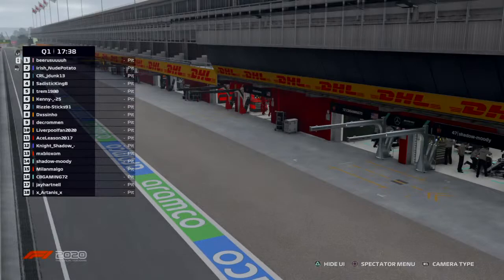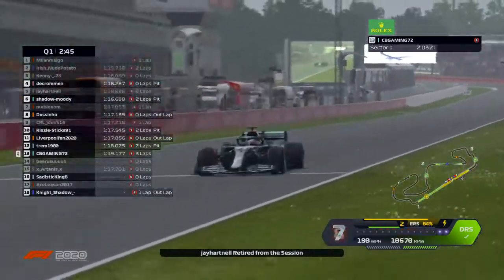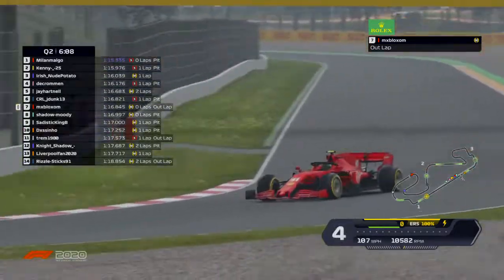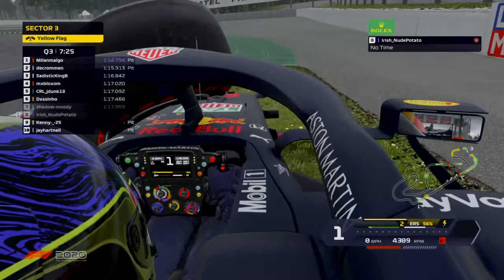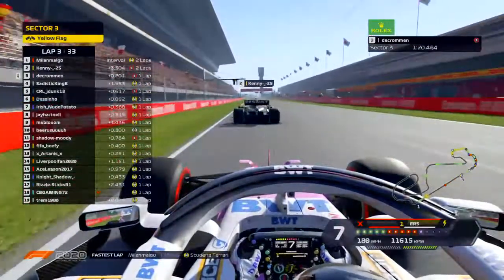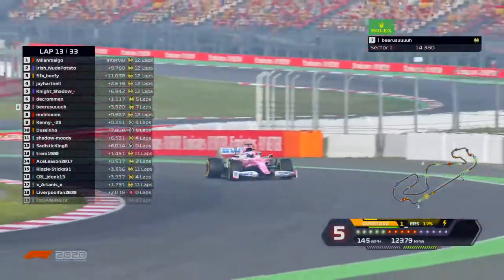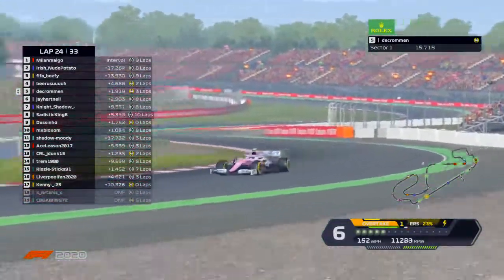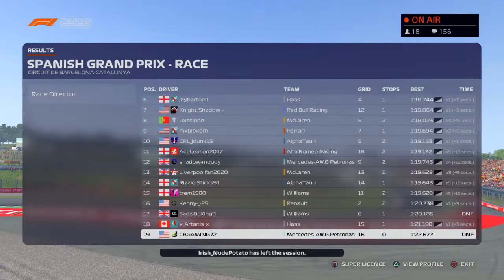Esports F1: All Stars Racing F1 League - Spanish Grand Prix Sponsored By Gaming Guru's Gaming Club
Get 10% Off Gamer Clothing & Accessories Using Code "infiniteg"